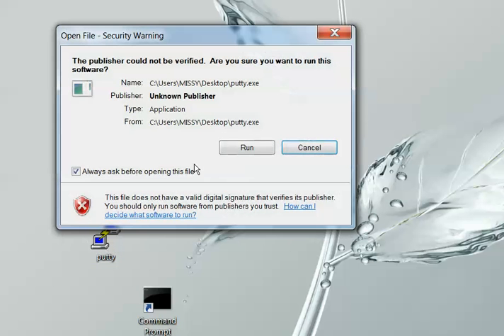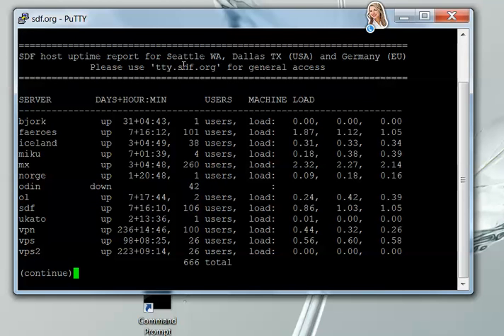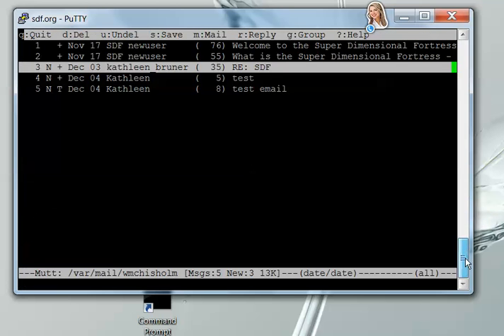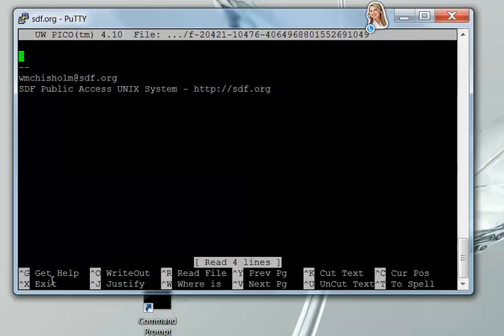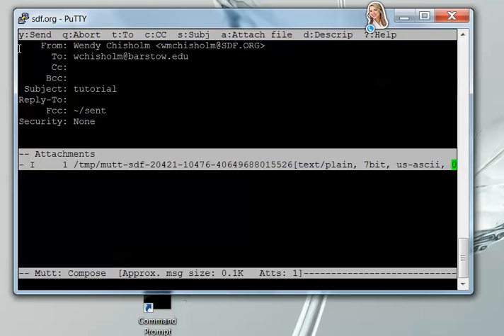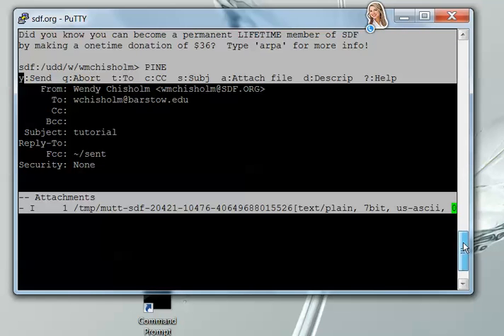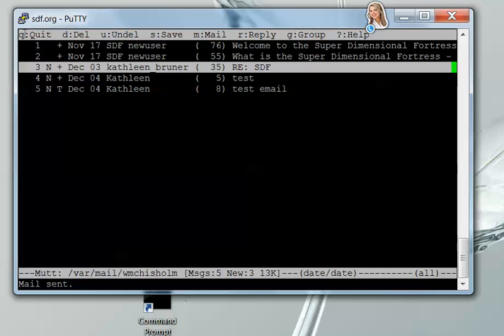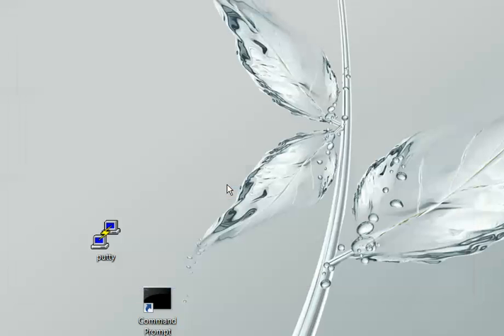How to create an eMail with a UNIX server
This is a 3 minute video on how to create an eMail using sdf.org's UNIX server, The Pine application, and Pico being the default text editor.  I'm using PUTTY to connect as well, and on a WINDOW 7 os.  Wendy